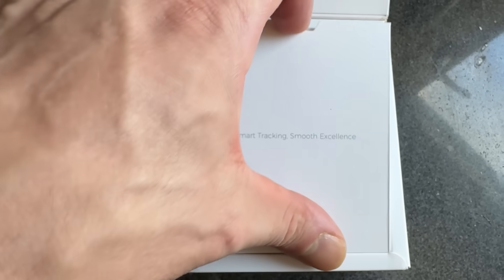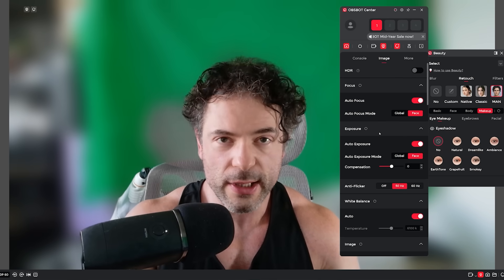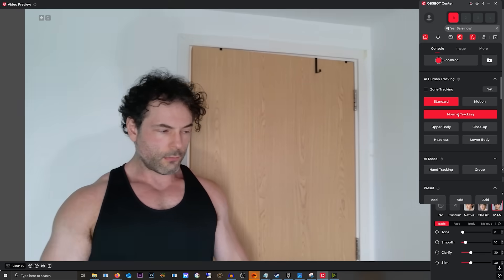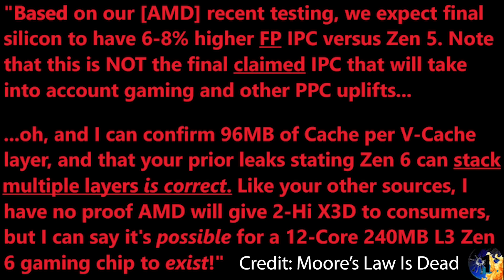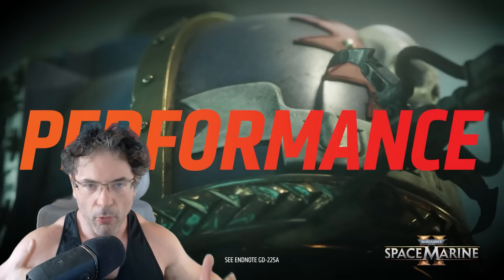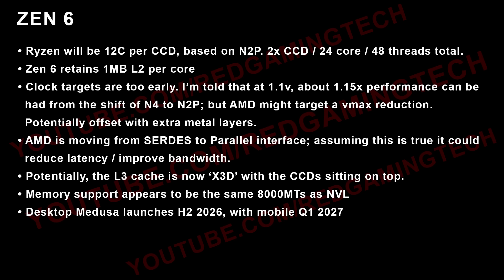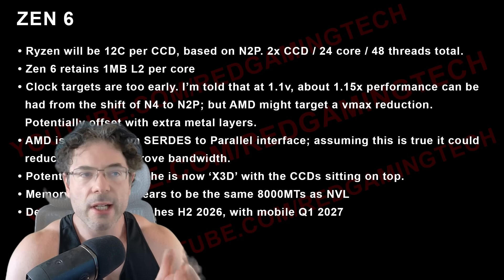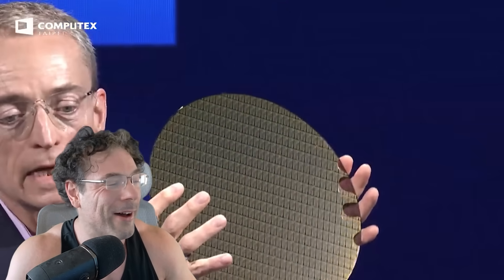Zen 6... WINS?! More Cores, 7Ghz & MORE VCache | RDNA 5 Mono Die?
Some VERY exciting news for AMD fans and Ryzen enjoyers, as some HUGE Zen 6 specs leaks recently paint a very promising picture. If these leaks are accurate, next gen Ryzen Zen 6 AKA Ryzen... 10000 (surely not) will be VERY impressive in both specifications and performance. According to the latest rumors, Zen 6 will feature not only more cores, but a VERY impressive 7Ghz clock speed and MORE V-Cache. If this leaked info is accurate, can Intel compete?

We also have an interesting upadte for RDNA 5, as according to our sources it could feature a mono die which would be pretty significant shakeup for Radeon GPUs.

0:00 Start
0:02 Intro
0:43 Thanks to OBSBot for the sponsor!
4:37 Zen 6
13:07 RDNA 5